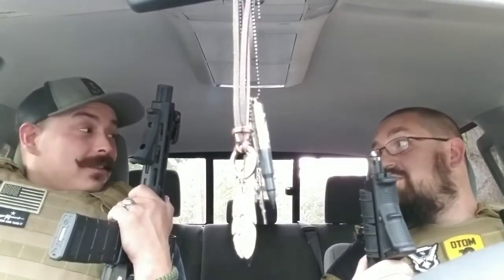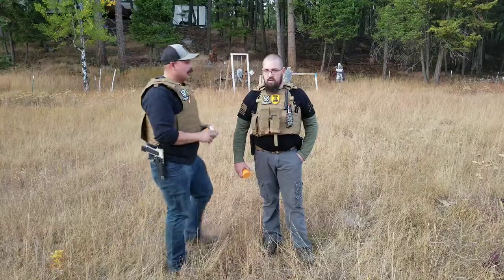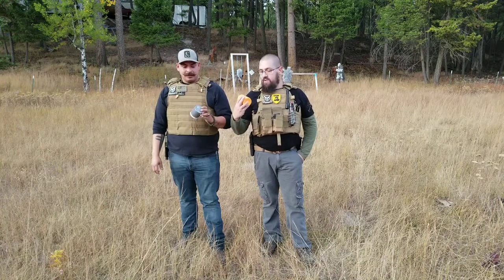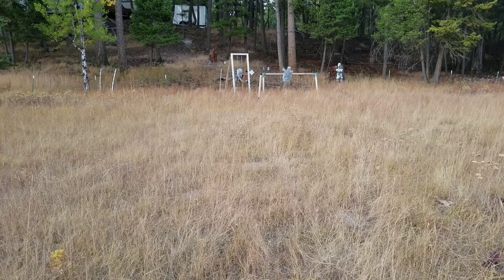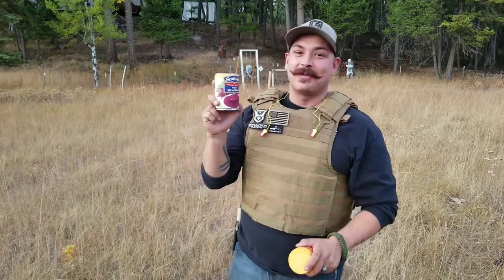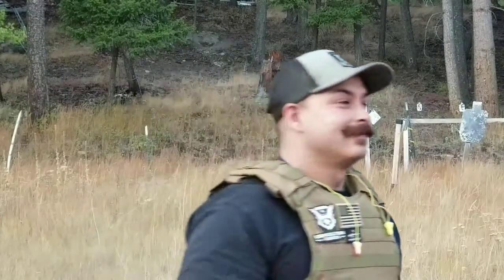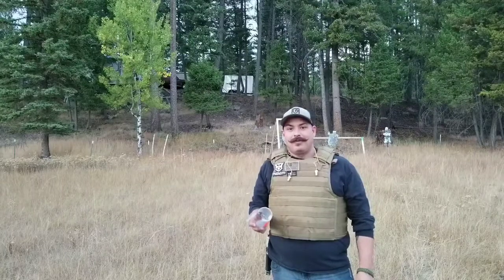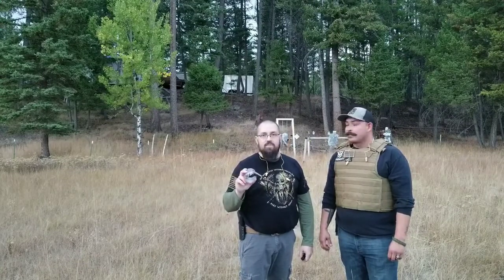MERCA Tannerite vs Sonic Boom Video fail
Shooting fun with a boom